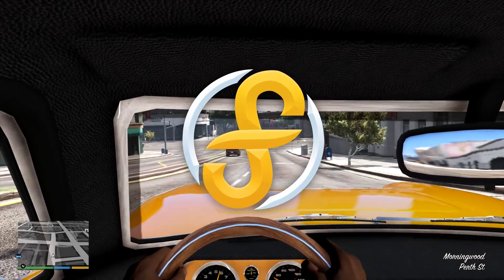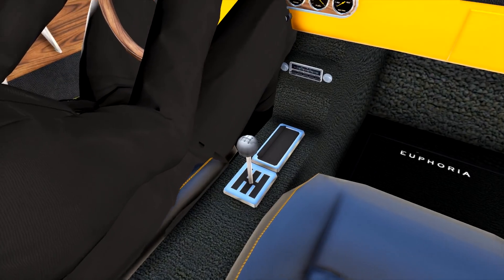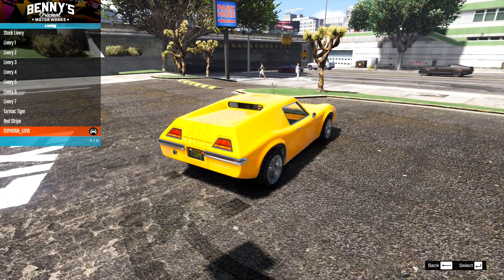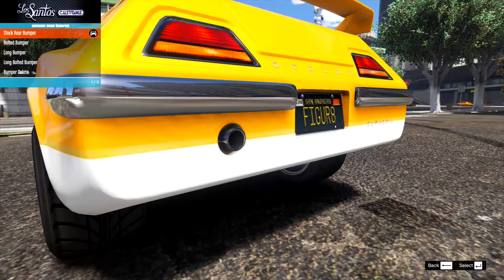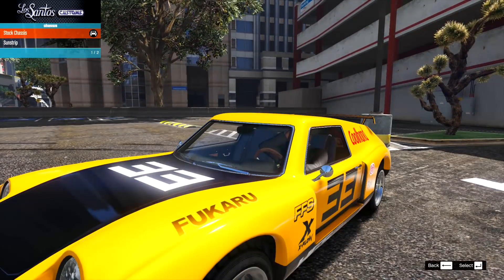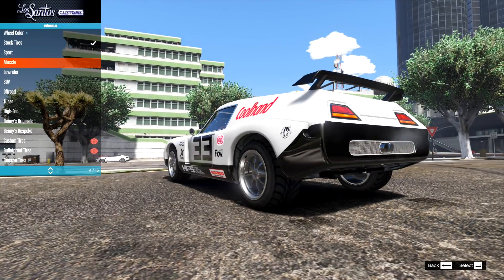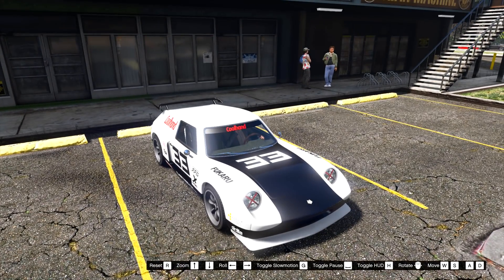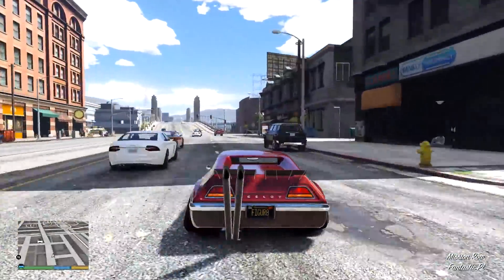This mod is surprisingly cool!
This Ocelot Euphoria mod is a lore friendly car based on the Lotus Europa, and it's surprisingly cool!